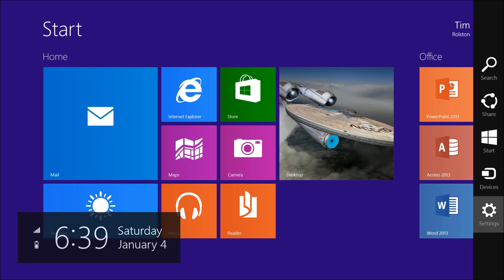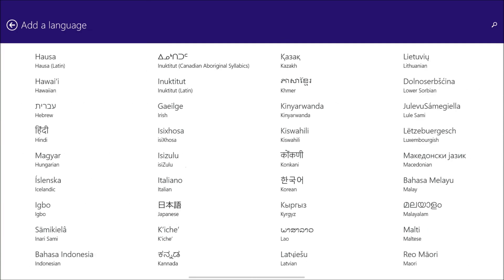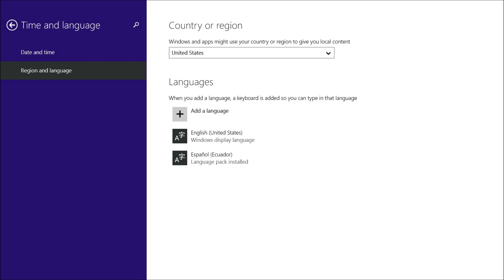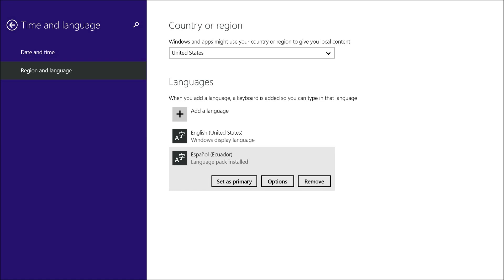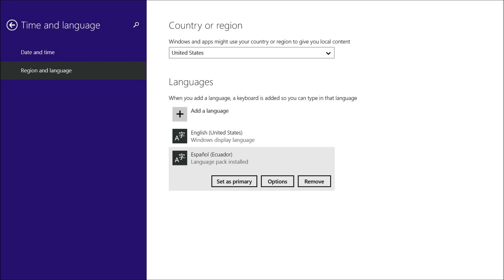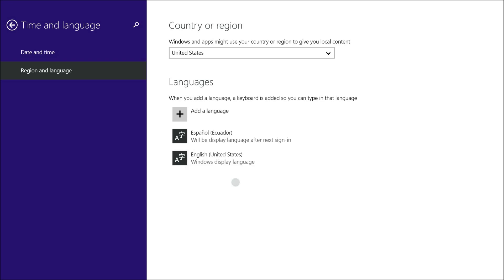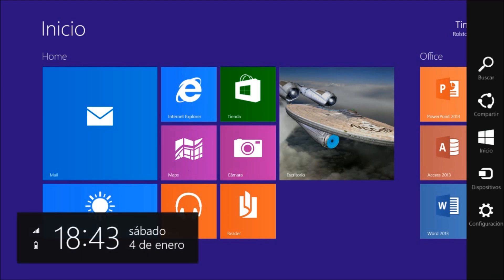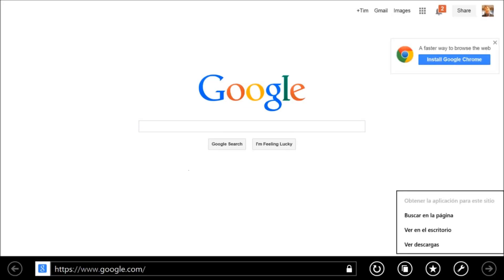Set Surface Language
Learn how to change the operating system language on your Microsoft Surface tablet (or other Windows 8.x computer).